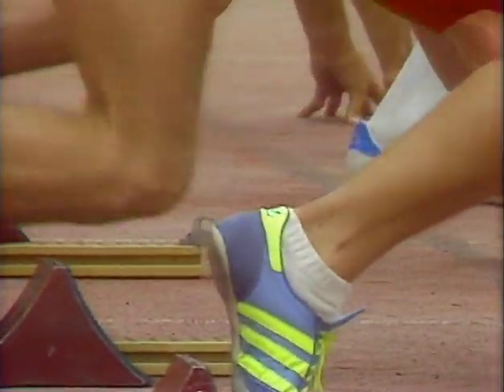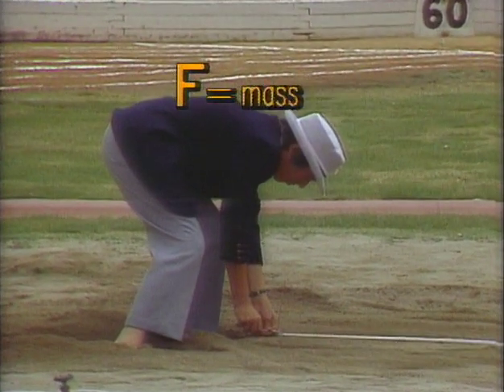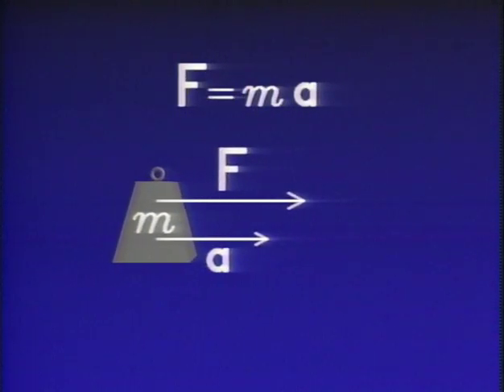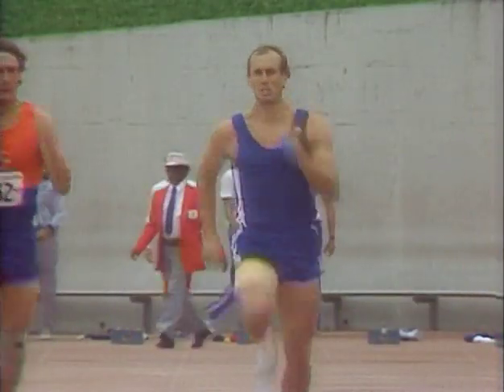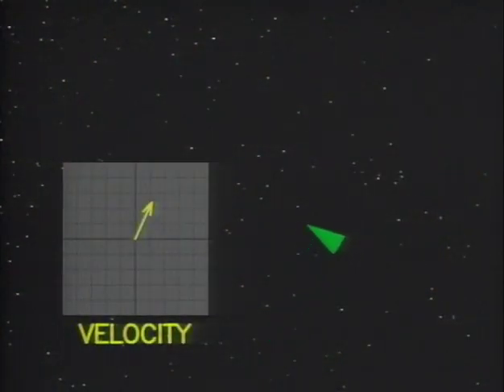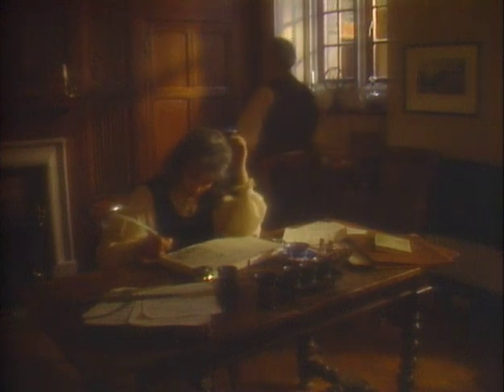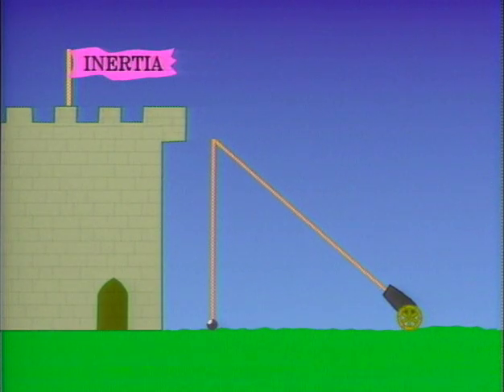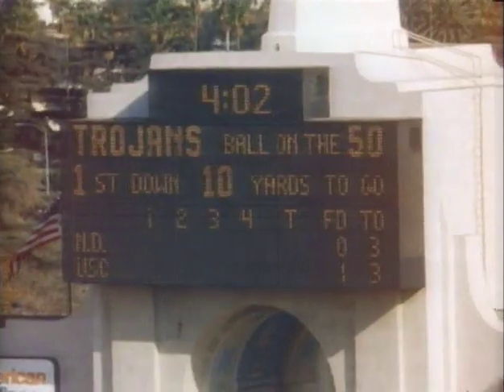1.3 Newton's Laws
WHAT ARE THE CAUSES OF MOTION? Galileo’s laws of falling bodies and inertia describe how objects move. However, they do not explain why. In this video, Newton’s great work of completing Galileo’s kinematics with dynamics—a theory of the causes of motion—is described, Not only did Newton’s three laws introduce a new order to the chaos of scientific thought, they opened up questions about force and mass which remain central questions of physics even today.

Teachers: A question set to accompany this episode can be found